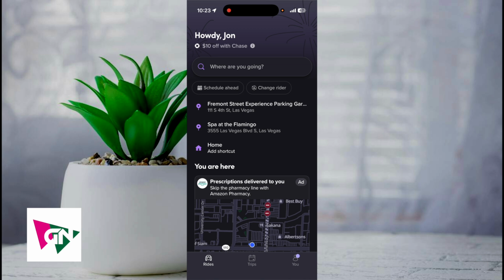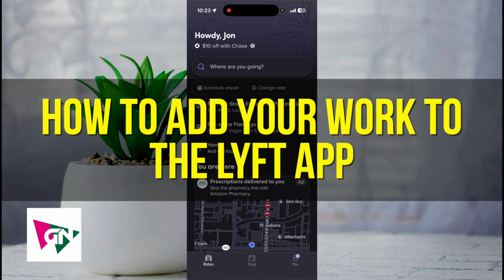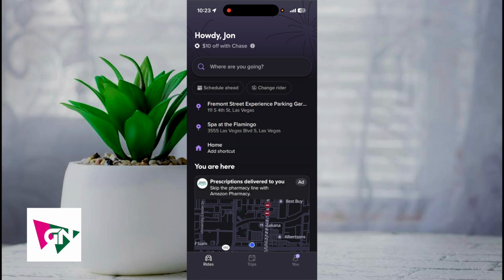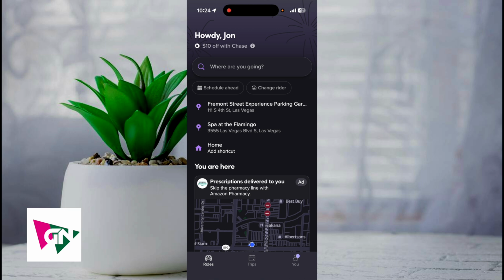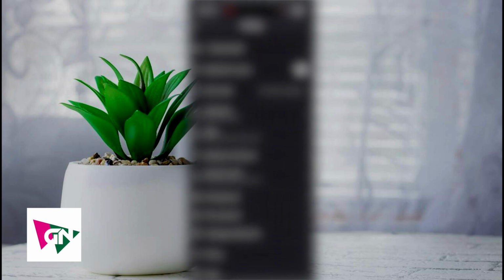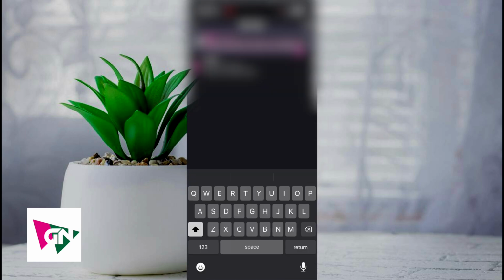How To Add Your Work To The Lyft App: Easy Guide!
Want to add your workplace location in the Lyft for faster ride bookings? This easy guide shows you how to save your work address in the app so you can request rides to or from work with just a few taps. Learn how to open your saved places, enter your work address, and store it for quick access when booking a ride. Follow along to make commuting easier and quicker using the Lyft app.